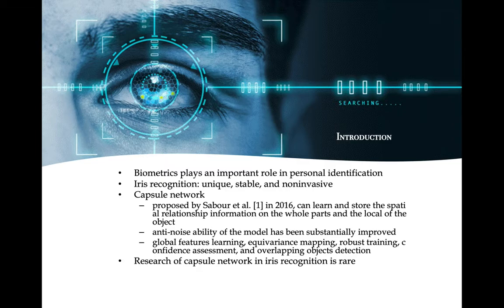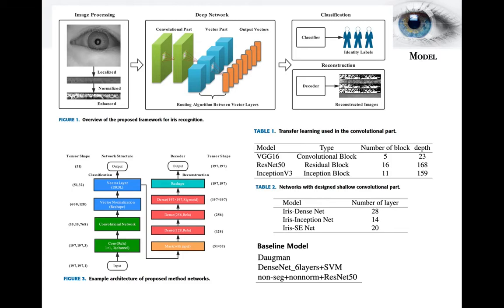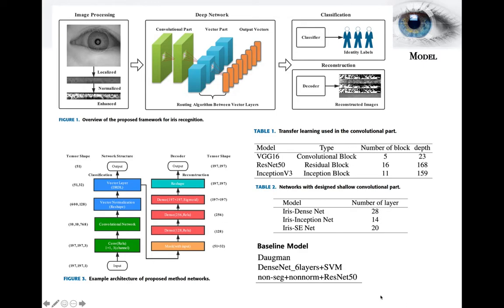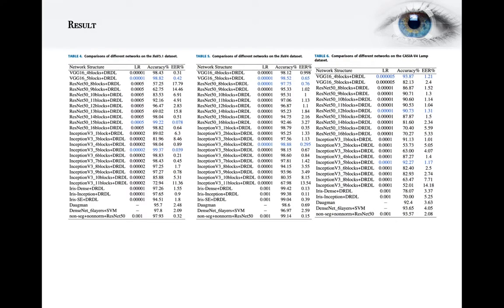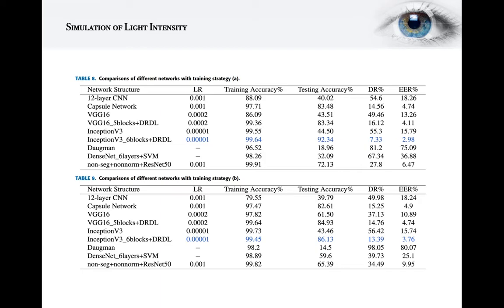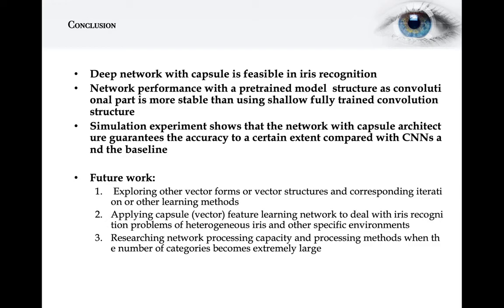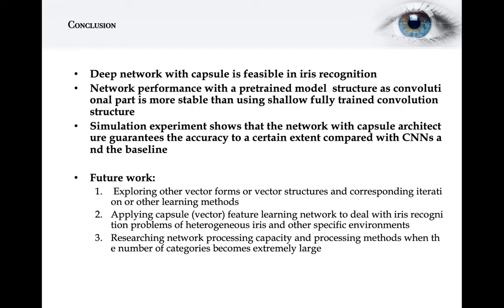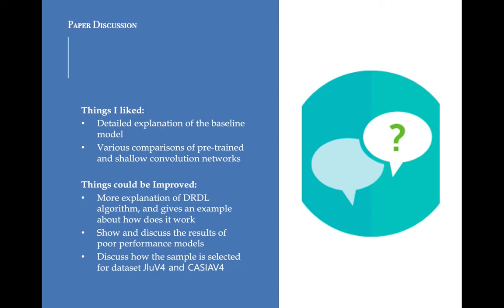Review - A Deep Learning Iris Recognition Method Based on Capsule Network Architecture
DSC 540. Paper Review 2. Nov 4, 2020. By Jia Duan.